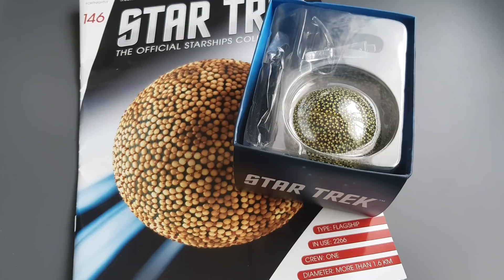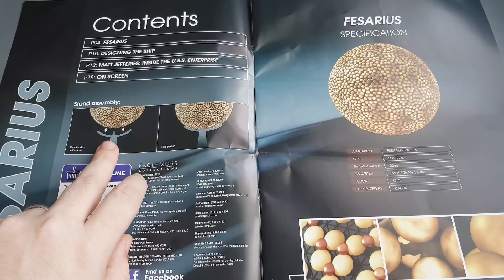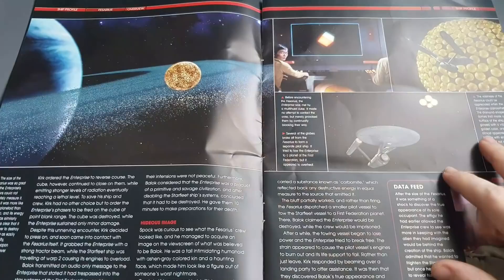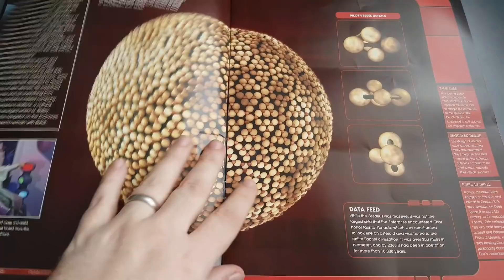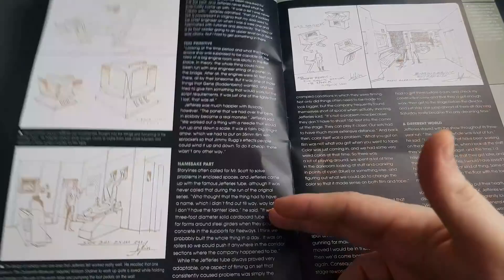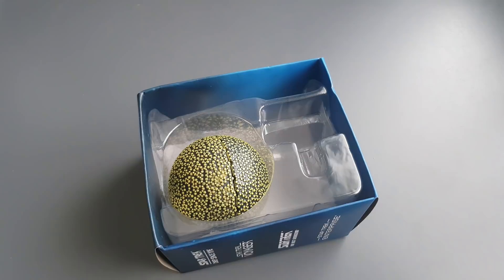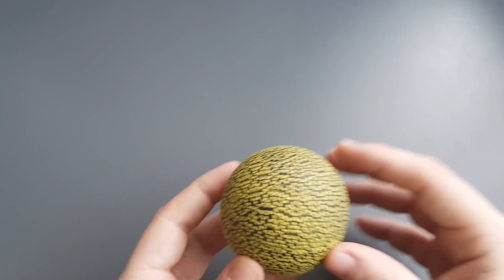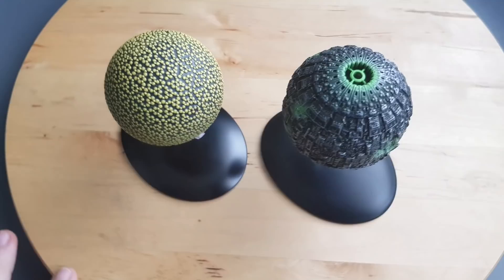Star Trek Starships Collection Fesarius Issue 146 Review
Join me

Cya